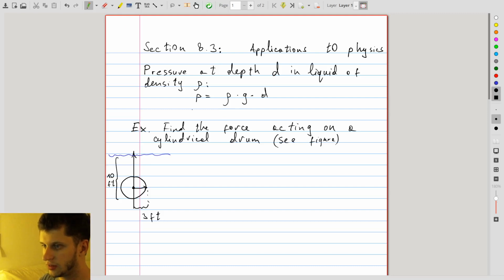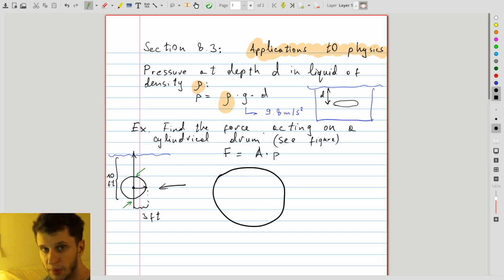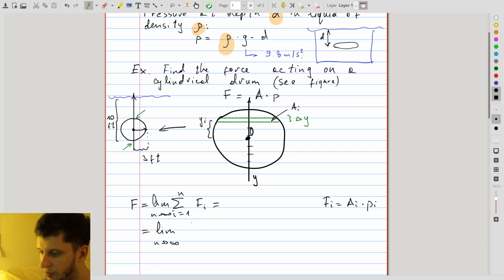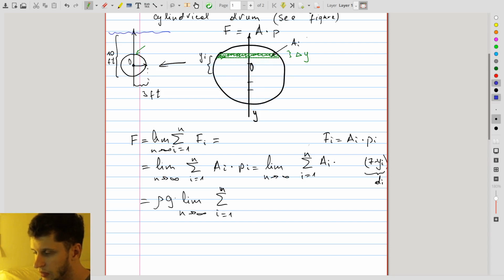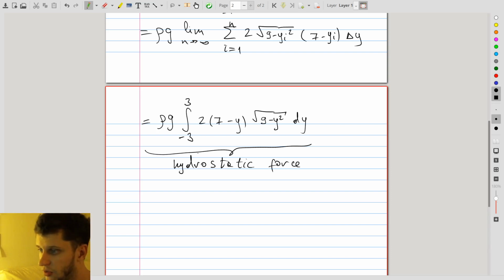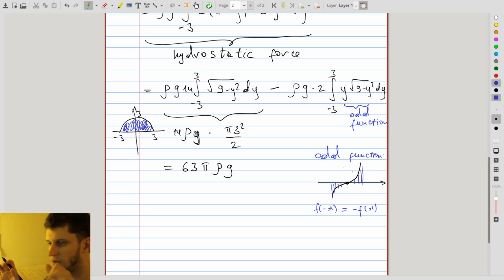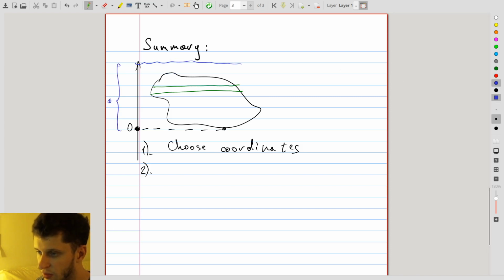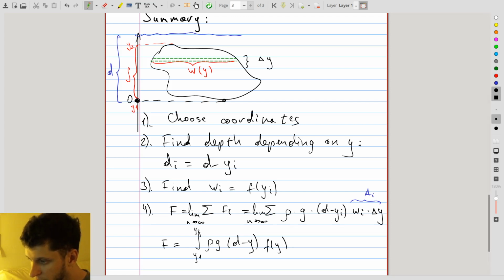Hydrostatic force: derivation and example